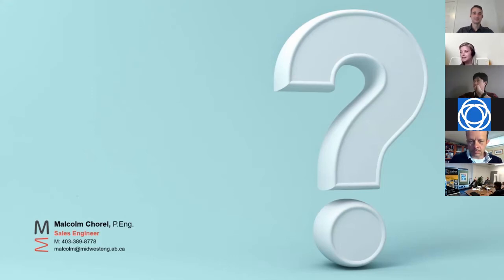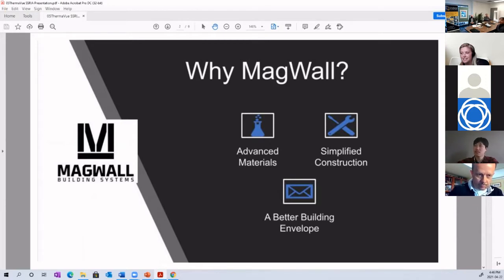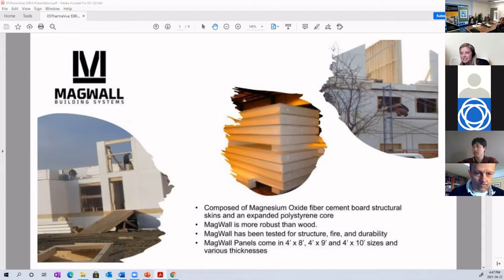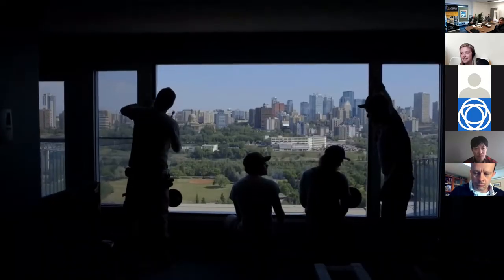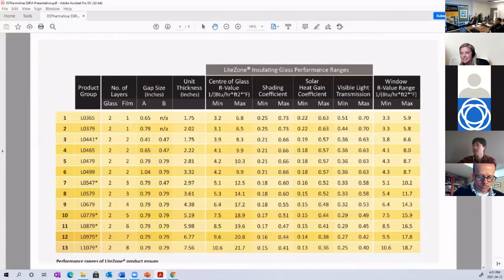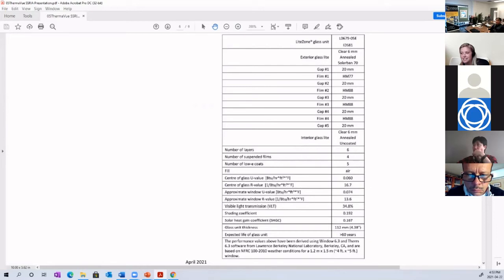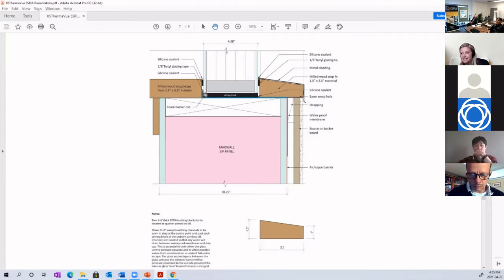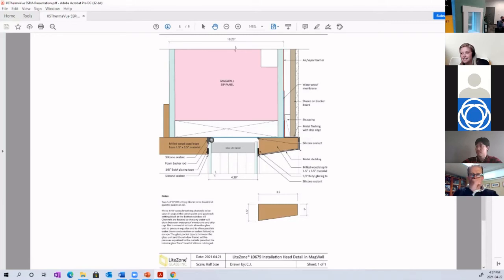Green Building Technology Showcase - Thermavue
The presentation was part of SSRIA's Green Building Technology Showcase and was a collaboration between Green Violin Community Development, MagWall Building Systems, and LiteZone.  By combining MagWall SIPs panels and LiteZone high efficiency glass the Thermavue wall system was created.